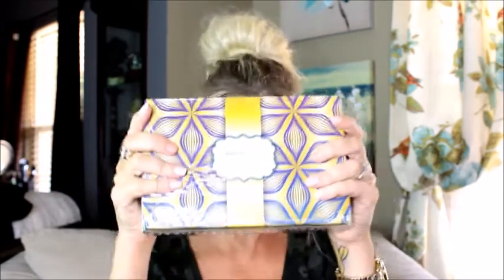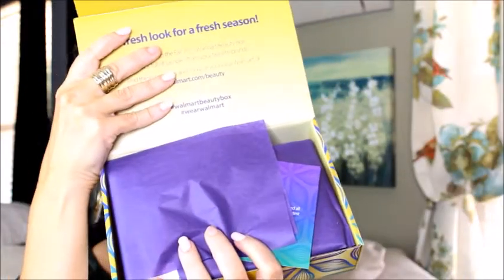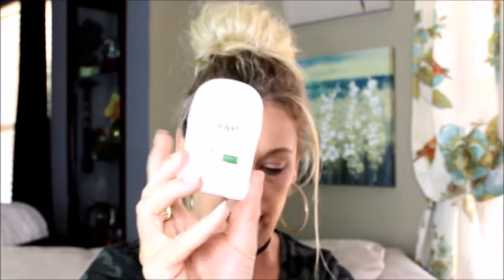Wal-mart Fall Beauty Box Reveal...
Thank you so much for swinging by my channel.

I just got the Walmart beauty box in and I wanted to get on here and do a quick reveal.

I love getting Beauty Boxes..weather it be Walmart, Target or whom ever...I just love it.

This beauty box was $5.00 and I just ordered the Target one and it was $7.00.  You really can't beat it for the price and with the Target one they generally send a coupon with it. :)

Love y'all. have a awesome and blessed day!! -Dee